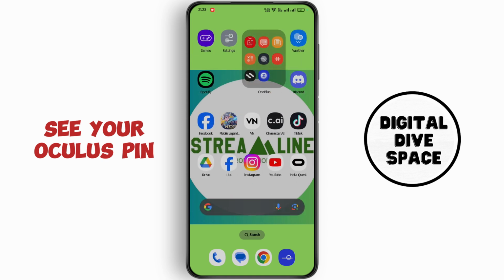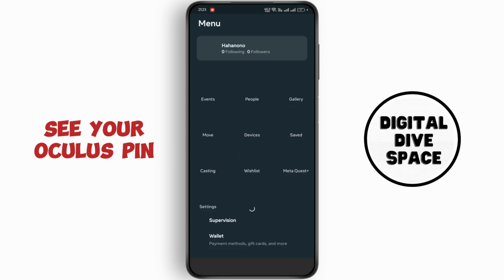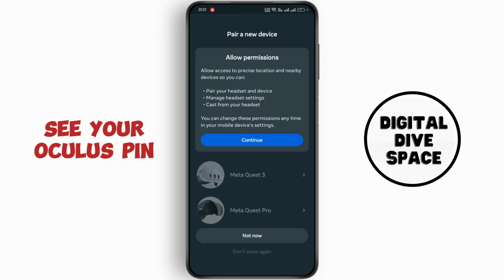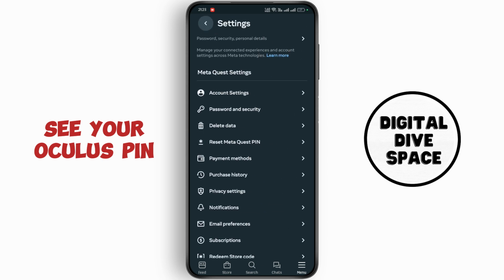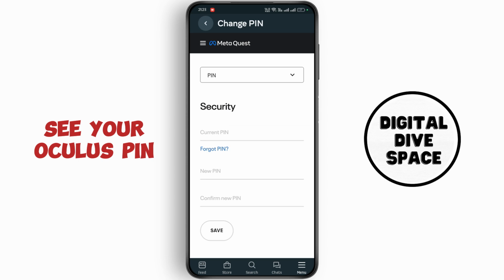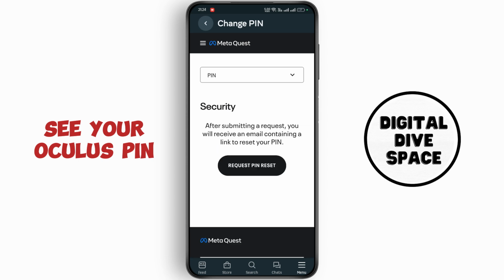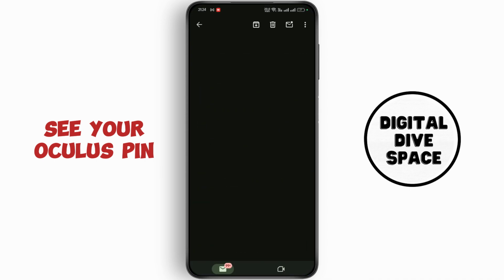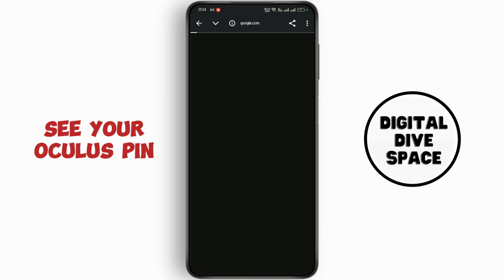How To See Your Oculus Pin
Welcome to our detailed tutorial on "How To See Your Oculus Pin"! If you've forgotten your Oculus PIN or need to locate it for any reason, this video is here to help. We will guide you through the steps to find your Oculus PIN quickly and easily. Whether you're using an Oculus Quest, Rift, or Go, you'll learn how to access your account settings and retrieve your PIN without any hassle.

In this video, you'll learn:

How to retrieve a forgotten Oculus PIN
Steps to find your Oculus PIN on Oculus Quest
How to access your Oculus account settings
Tips for managing and updating your Oculus PIN